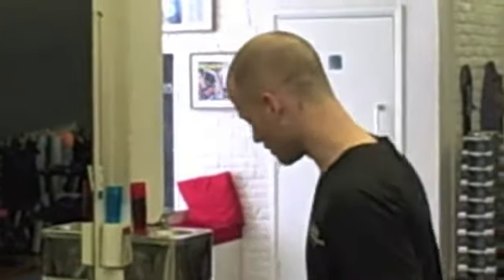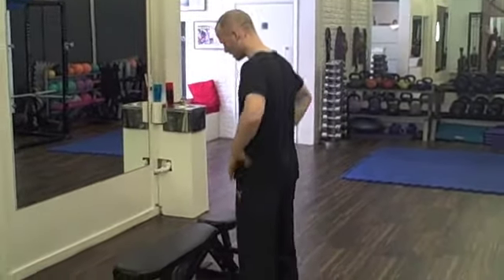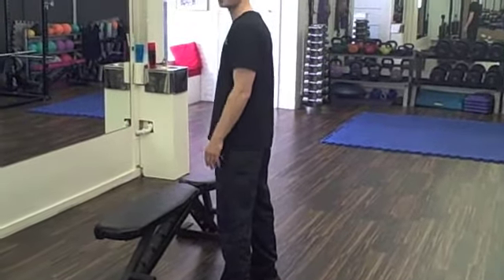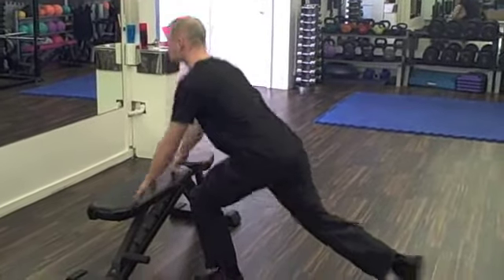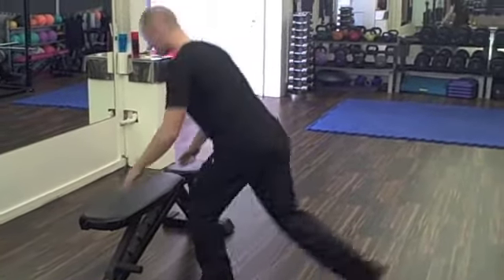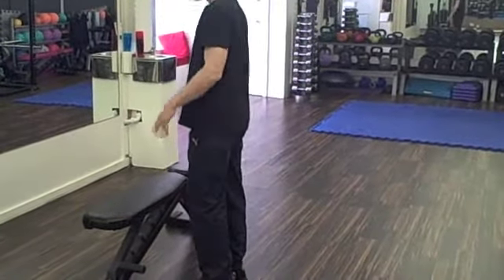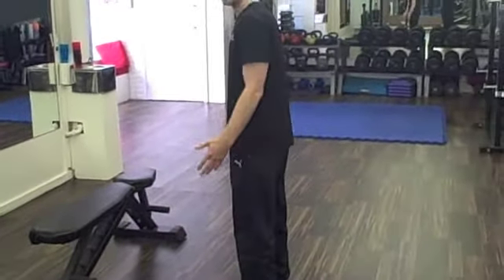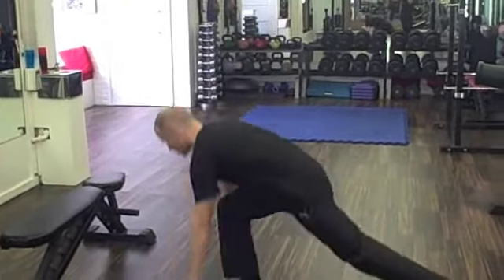London Personal Trainer | How To Do A Step Back Lunge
Join Shai James from Dax Moy Personal Training studios in Islington, London as he takes you through this simple step back lunge variant for lower body strength